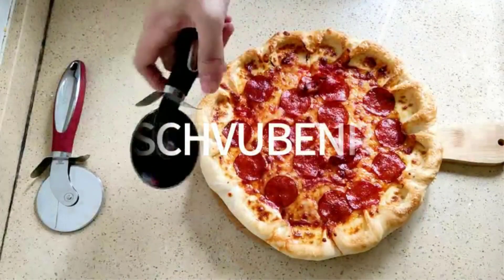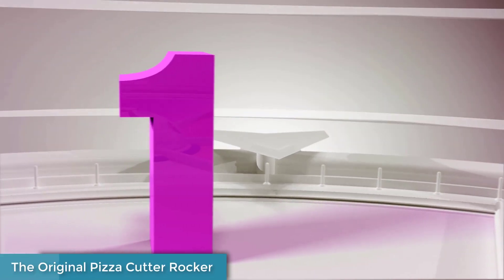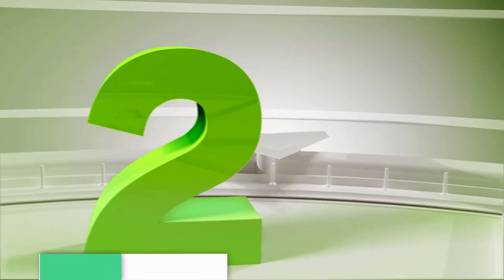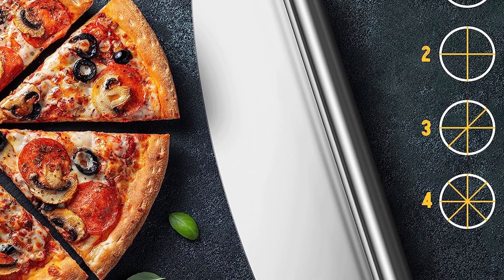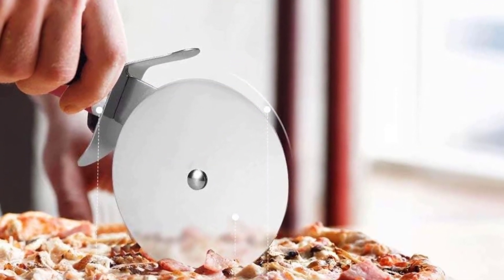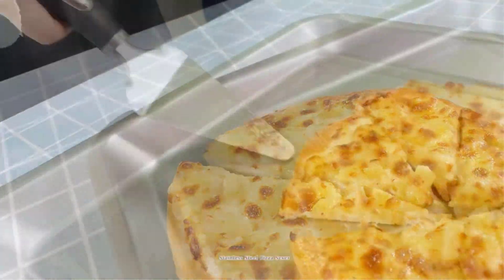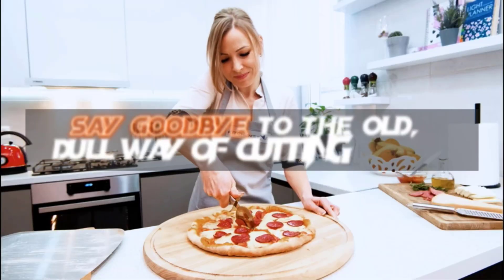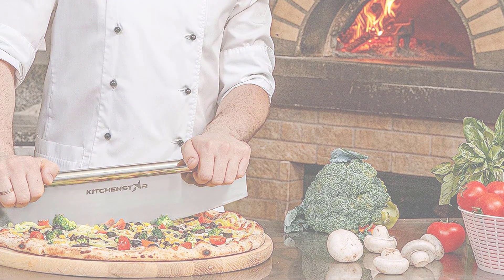Top 5 Best Pizza Cutters of 2024 | Reviews & Buyer's Guide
~ Product Link ~
 1. OXO Good Grips
2. Checkered Chef
3. Dreamfarm Scizza
 4. Kitchy Pizza Cutter Wheel
5. Original Series USS